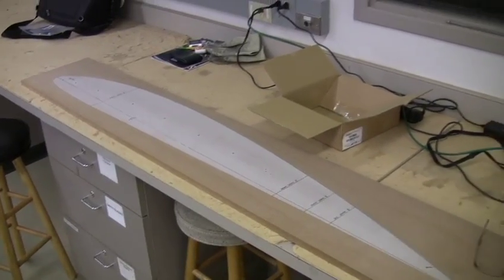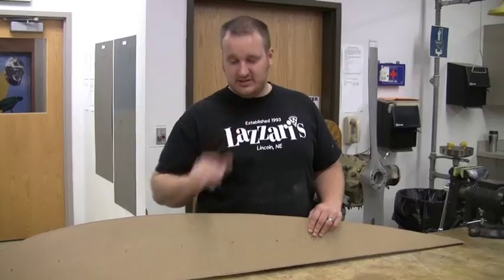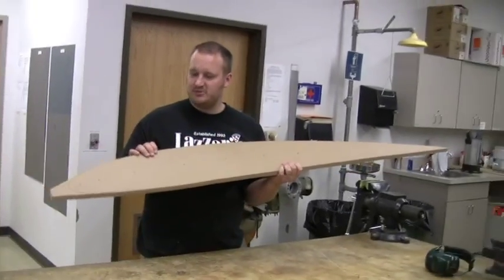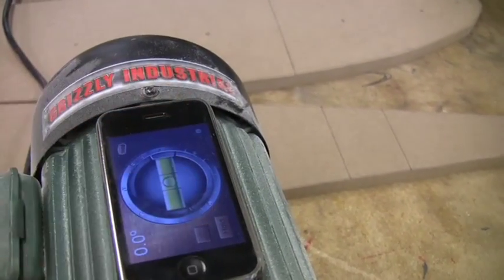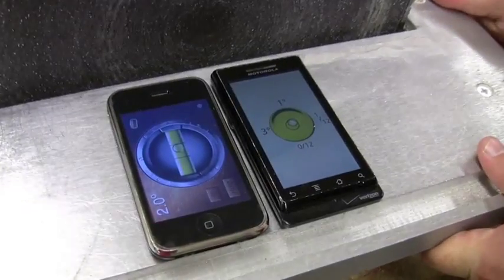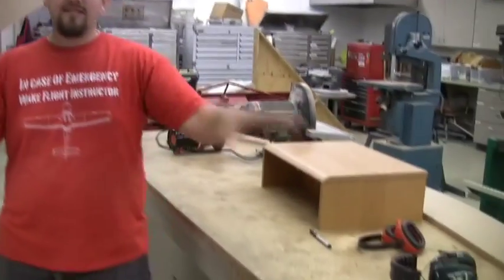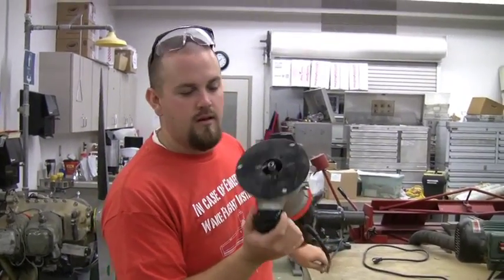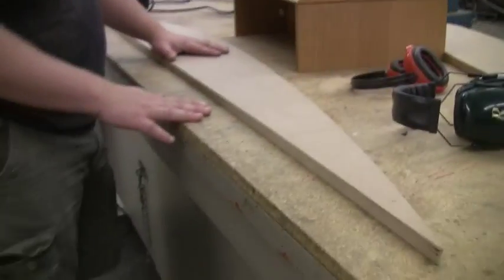Making Wing Rib Molds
To make our wings, we must first make wing ribs.  To make wing ribs, we first need to make wing rib molds.  To make wing rib molds, we used MDF board and carefully cut them to the exact shape of the wing then sanded a 5 degree angle on them to account for the springback of the aluminum when we bend it around the molds.  If this doesn't make sense, just watch the video and hopefully it will help.